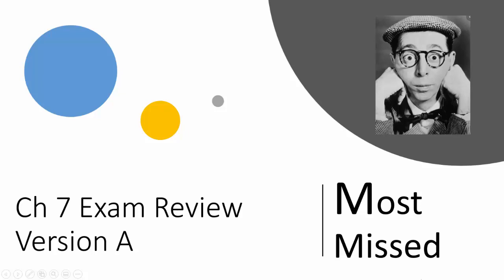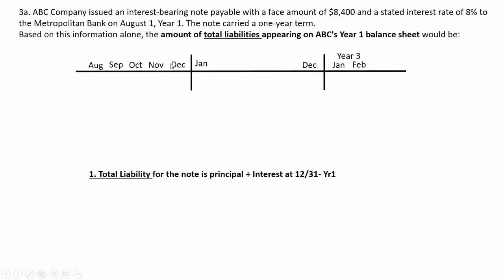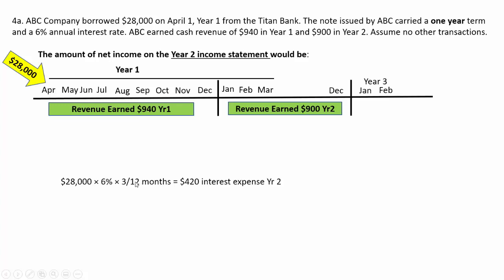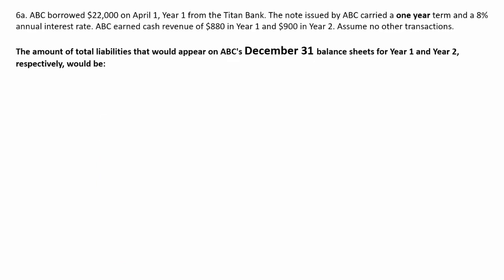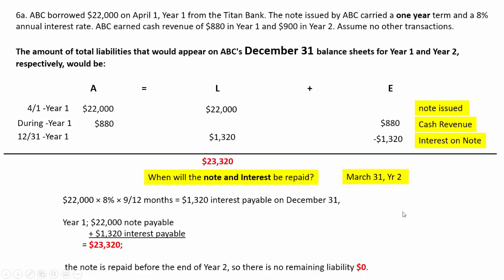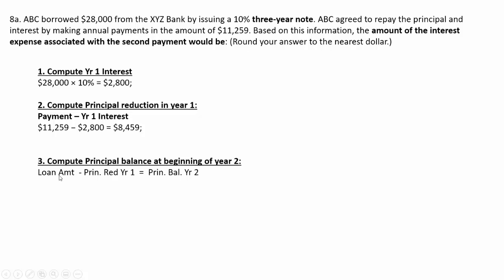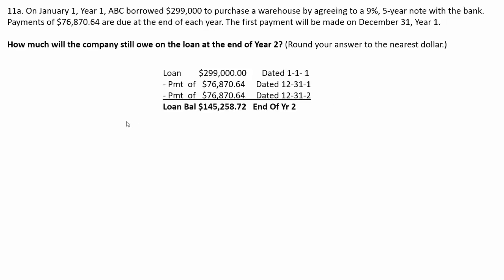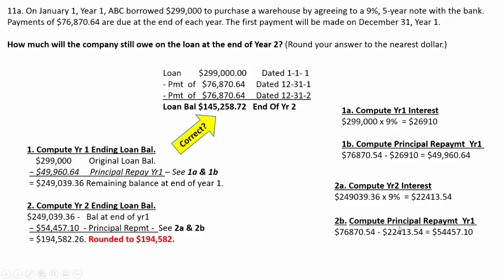Ch 7 Exam Review